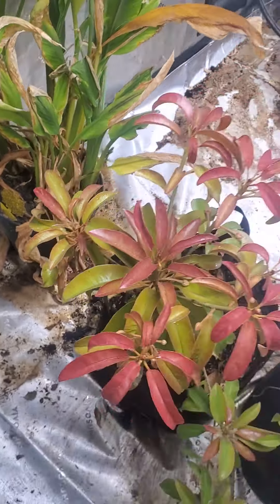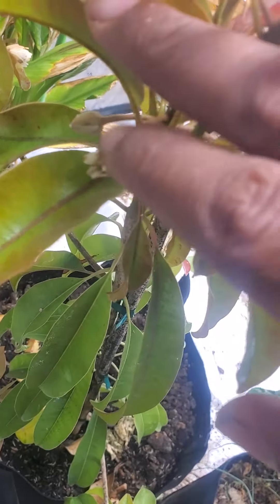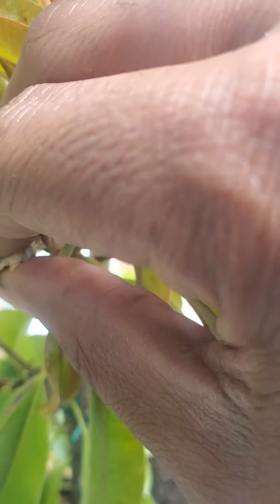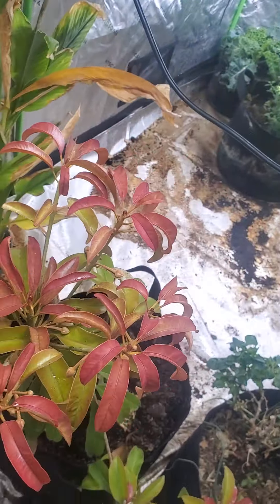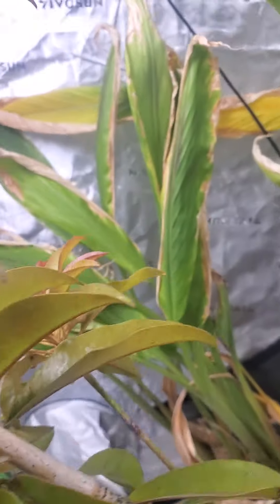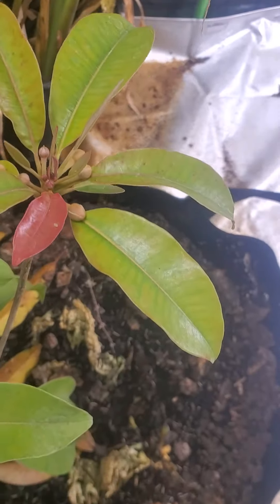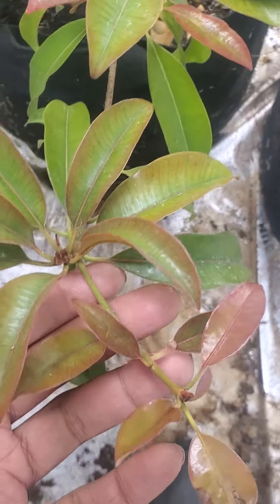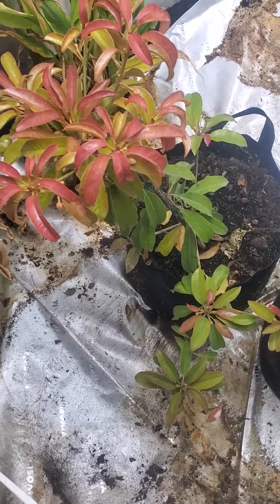growing fruit indoors